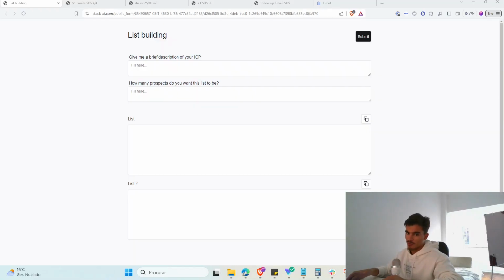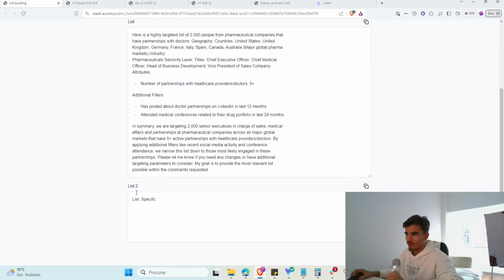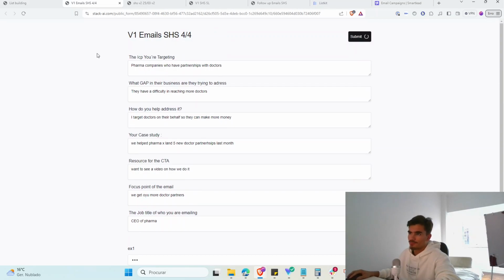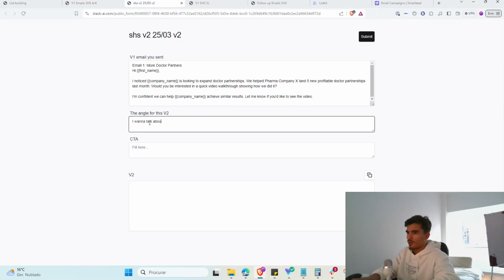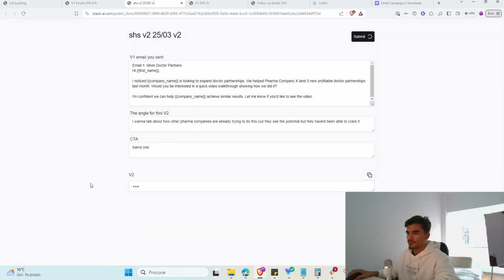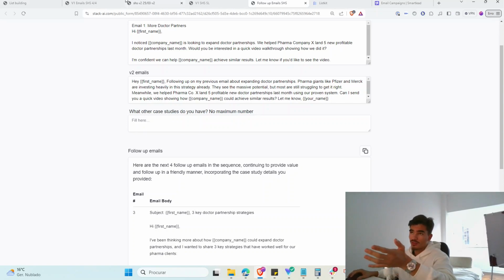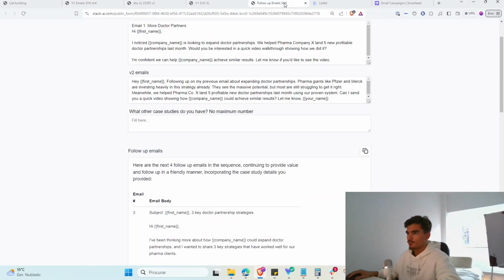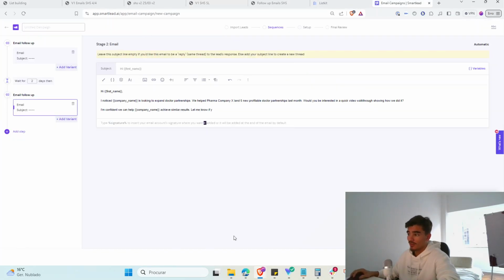I Built A 1 Person Lead Gen Agency With AI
Tools Used In The Video:

List Kit (Get 2x the emails with this link + a free course)

In today's digital age, mastering the art of cold emailing is crucial for effective lead generation. In this video, I dive deep into leveraging powerful tools like AI and ListKit to automate and refine your outreach strategy. Whether you're a complete beginner or looking to enhance your current efforts, this guide is packed with actionable insights.

Starting with AI, I showcase how to use this technology to personalize your emails at scale, ensuring each recipient feels uniquely addressed. This personal touch can dramatically increase your response rates. Next, I introduce ListKit, a game-changer in organizing and optimizing your contact lists. By combining AI and ListKit, you'll send emails that not only reach the inbox but also engage the reader.

The core of successful cold emailing lies in understanding your audience. I'll walk you through identifying your ideal customer profile, using AI to gather data, and crafting messages that resonate. Plus, I share my top tips for avoiding spam filters, enhancing your lead generation efforts.